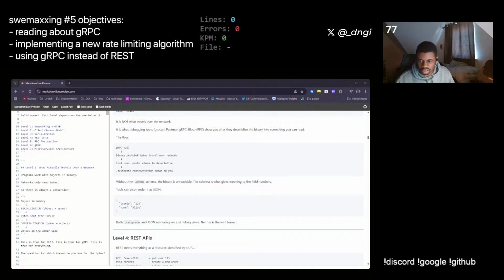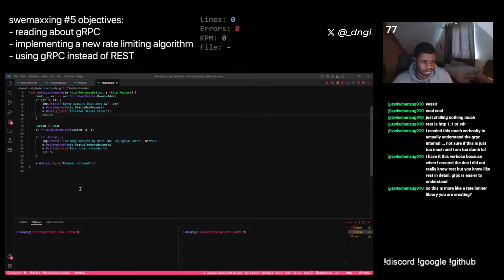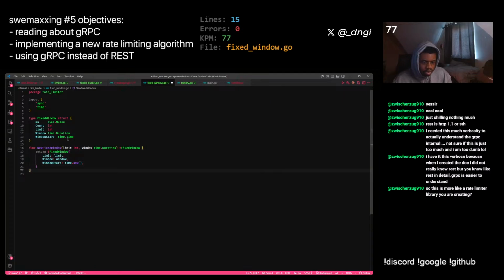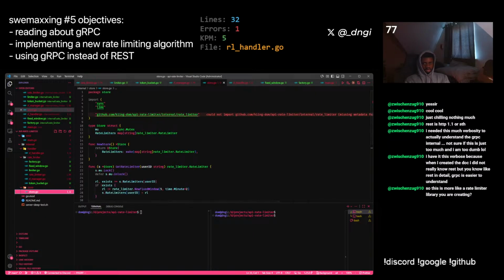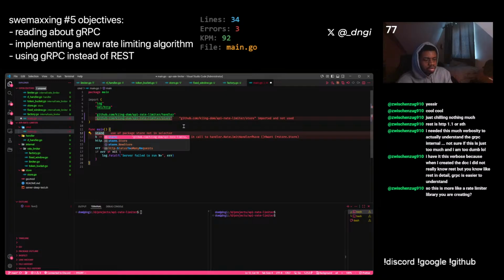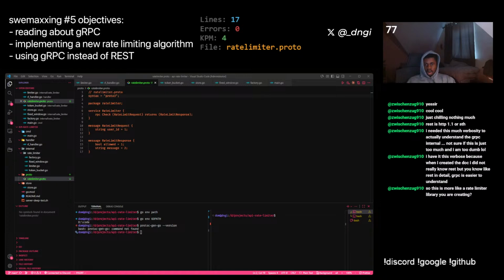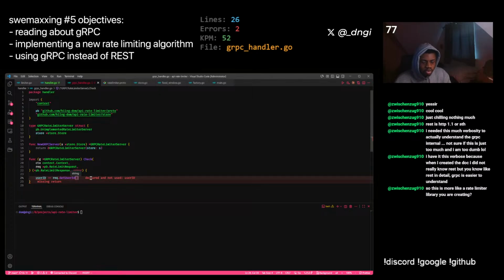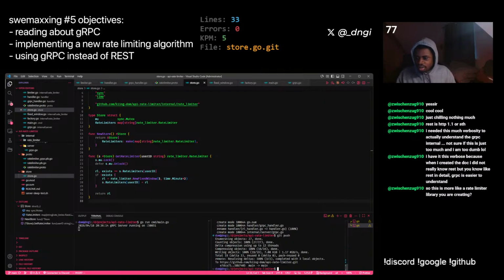dngi | swemaxxing #5 | incoming swe @ google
use !swemaxxing if you're curious